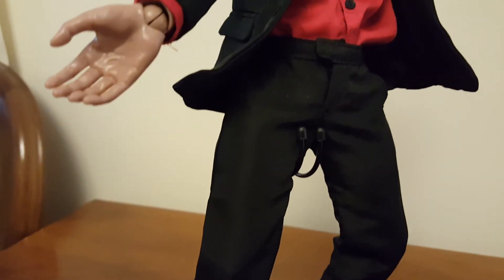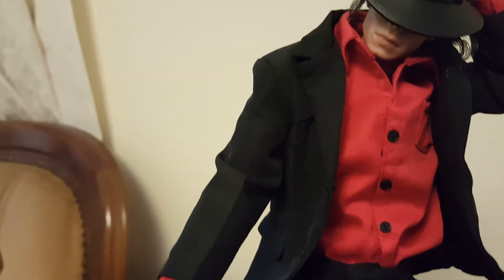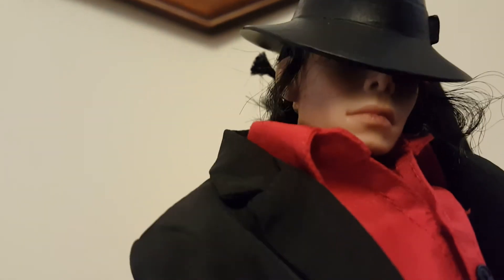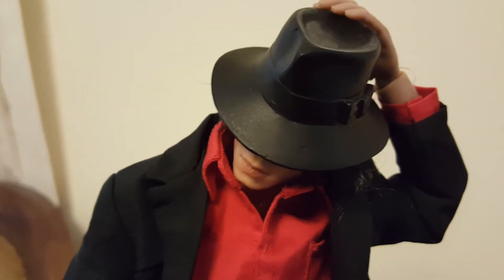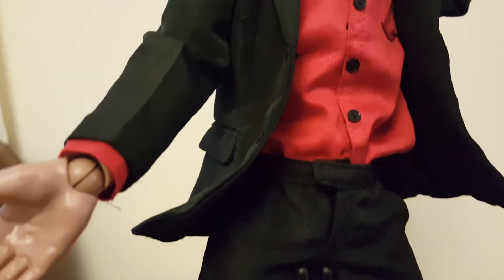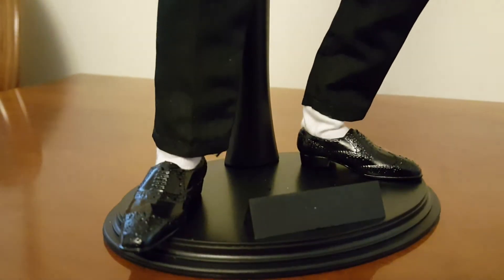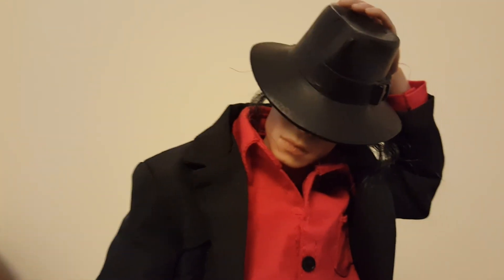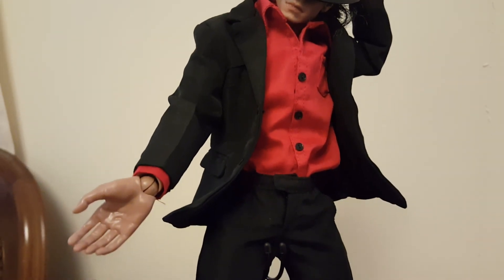My custom Michael Jackson figure You Rock My World